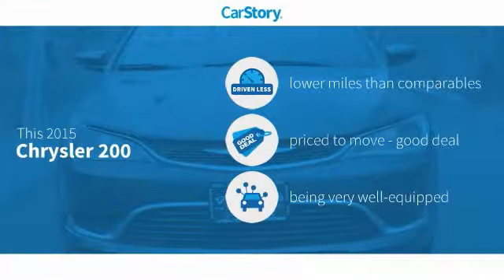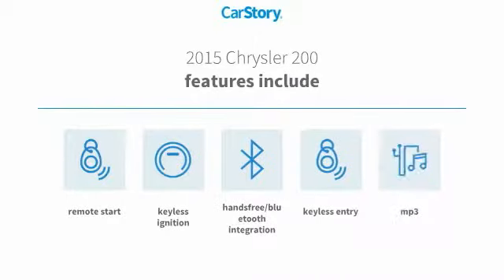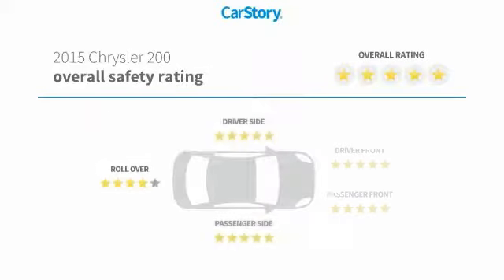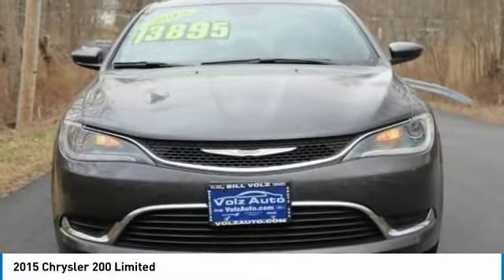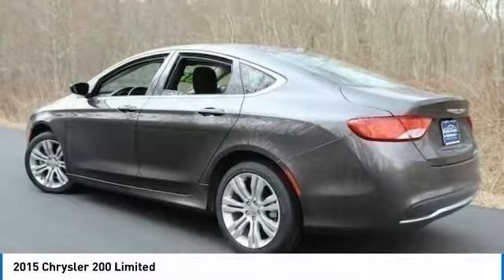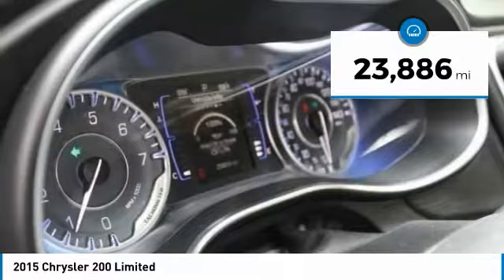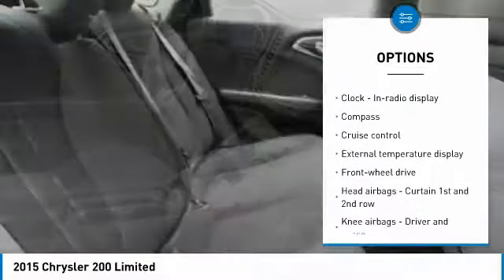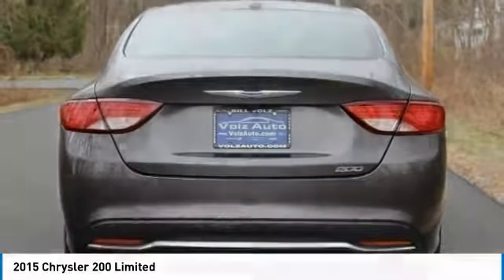2015 Chrysler 200 Cortlandt Manor NY R0327V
Don't miss this 2015 Chrysler 200. It's equipped with great features. You'll want to take this  home. Make a great choice today.